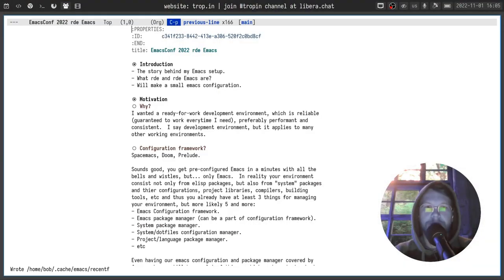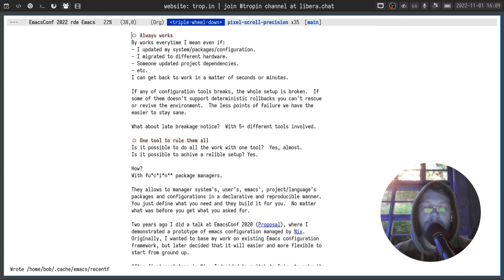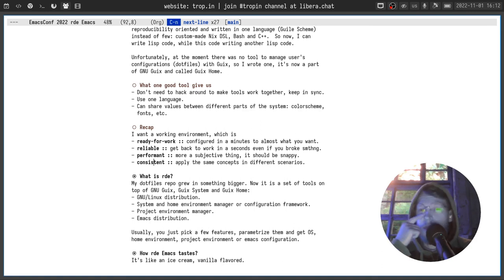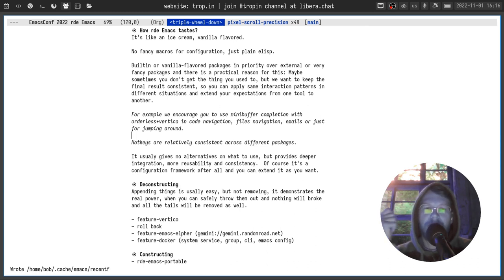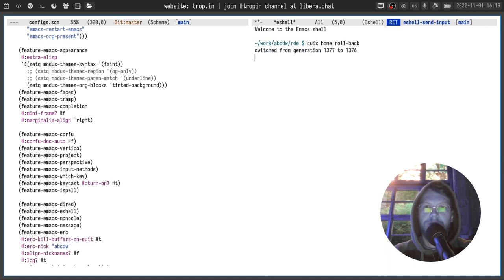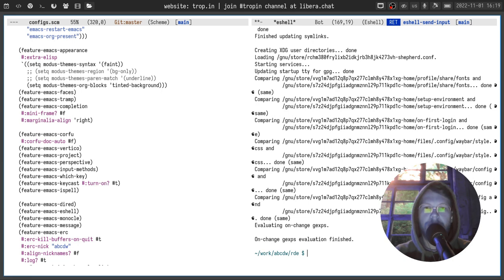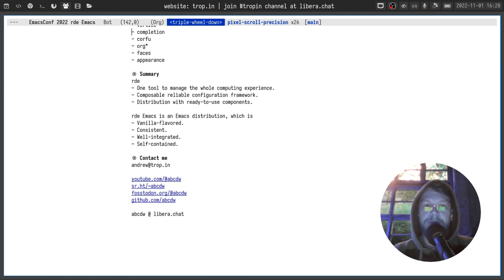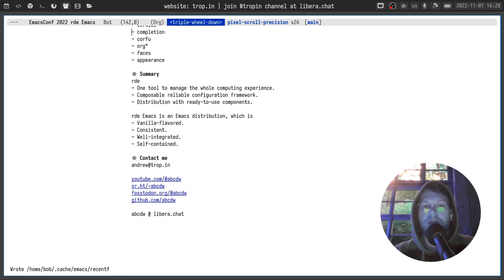EmacsConf 2022: rde Emacs introduction - Andrew Tropin (he/him)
00:00:00.000 Introduction
00:52.040 The challenge
03:34.840 Functional package managers
05:04.920 Guix Home
07:20.360 rde
08:15.520 Vanilla-flavoured
11:37.440 Removing features
13:52.520 Another example
15:14.080 Multiple steps
16:54.400 A small Emacs configuration
18:07.480 Enabling features
22:19.000 Summary

You can view this and other resources using free/libre software .